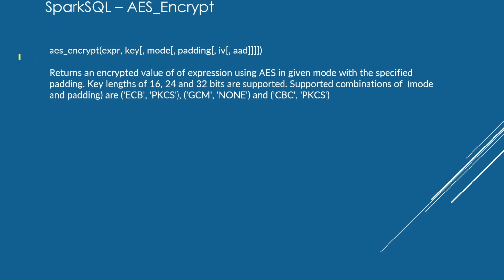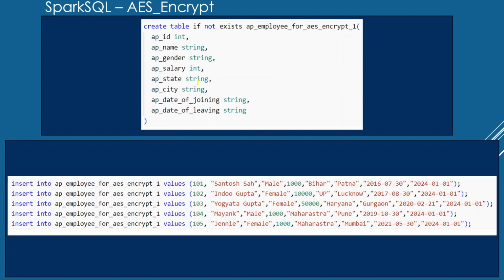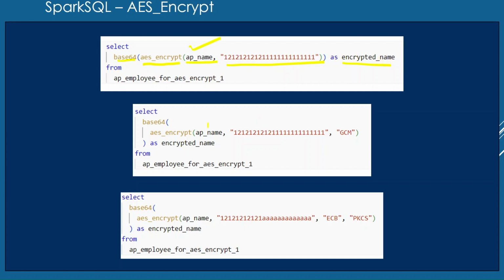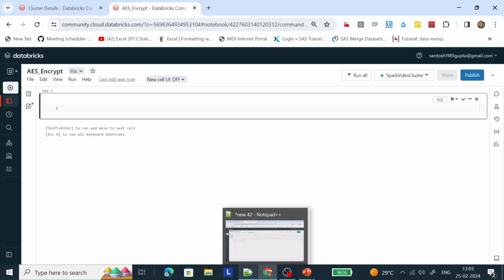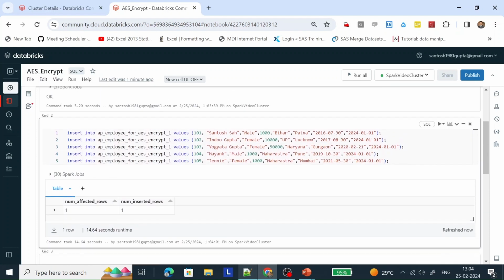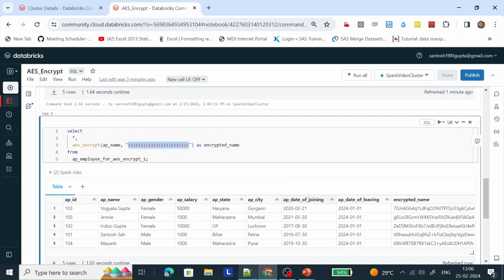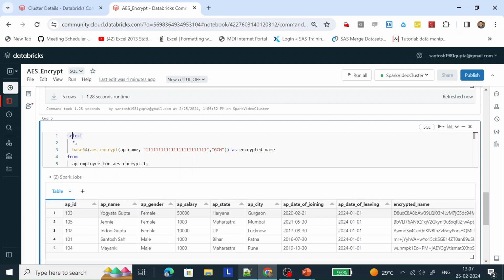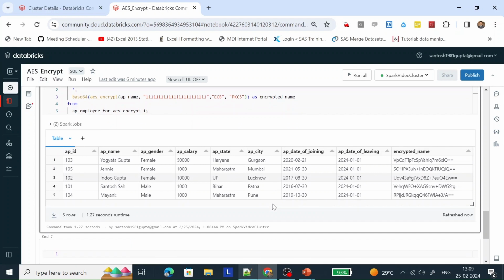Spark SQL Tutorial 58 | AES Encrypt Spark SQL | Data Engineering | Data Analytics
queries solved:

What is AES Encrypt in Spark SQL ?
How to use AES Encrypt in Spark SQL ?